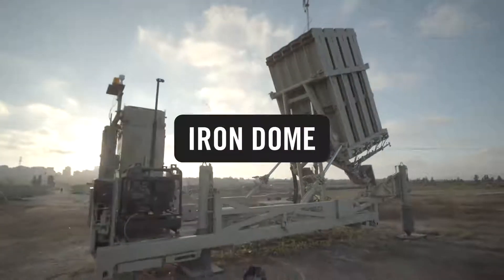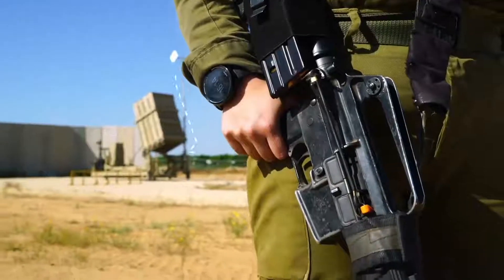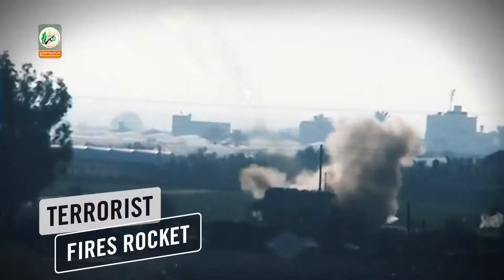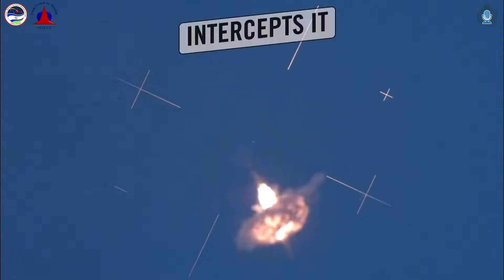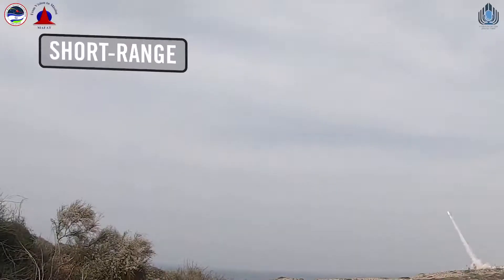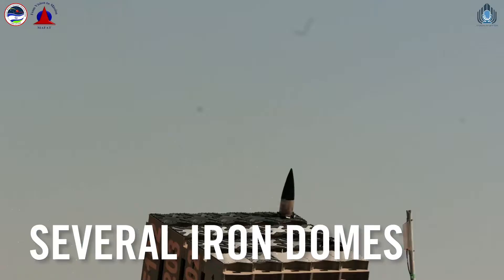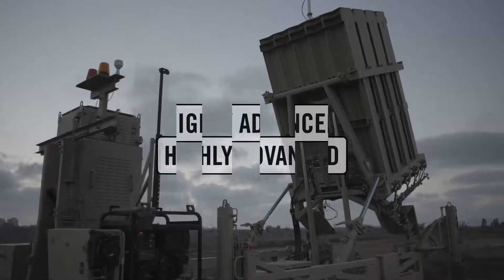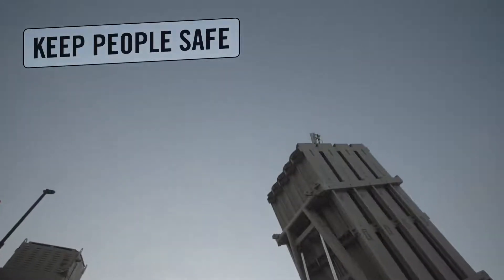The Iron Dome Aerial Defense System(# I STAND WITH ISRAEL# 💯)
The Iron Dome Aerial Defense System has one purpose—to intercept rockets mid-air before they can kill Israeli civilians.

We will not apologize for saving lives.